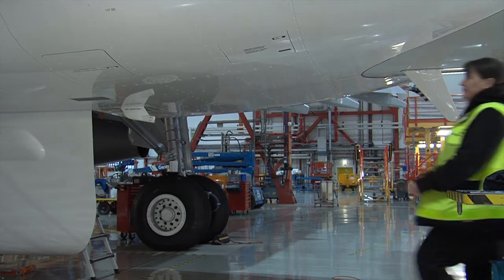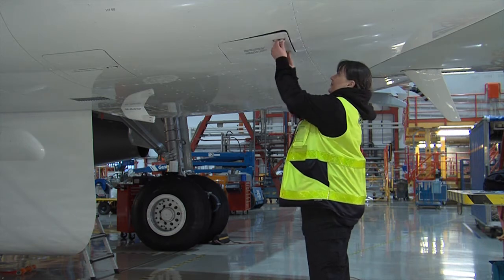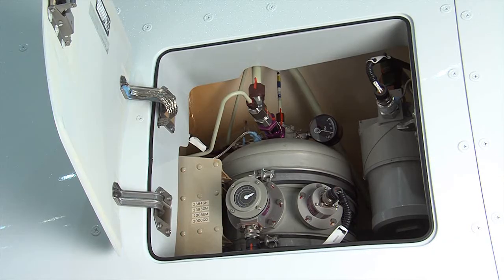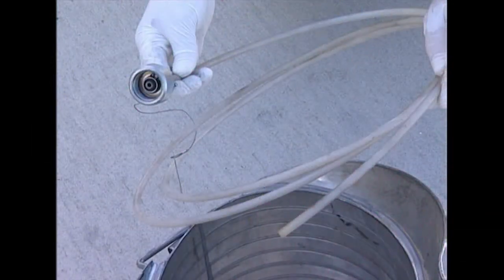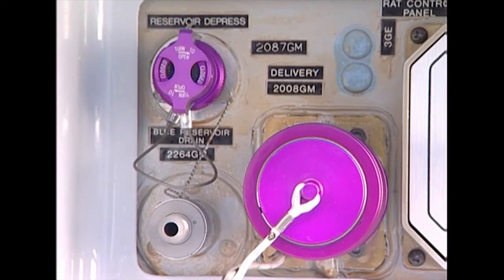AIRBUS A320 DEPRESSURIZATION OF A HYDRAULIC RESERVOIR